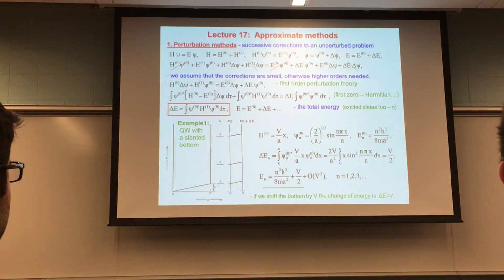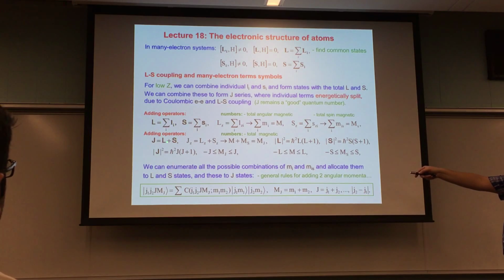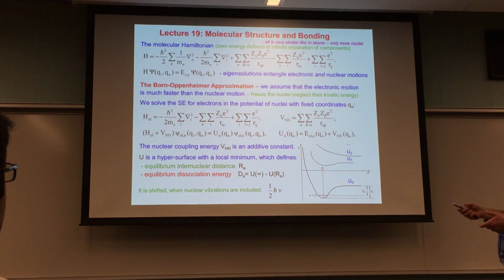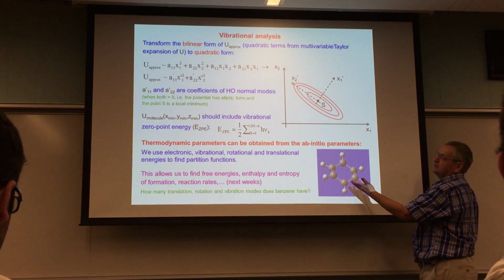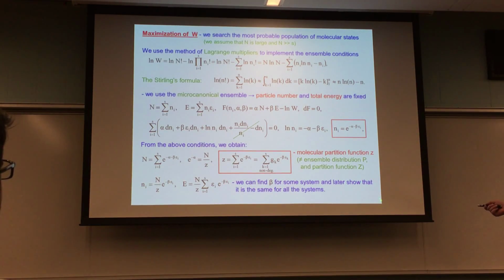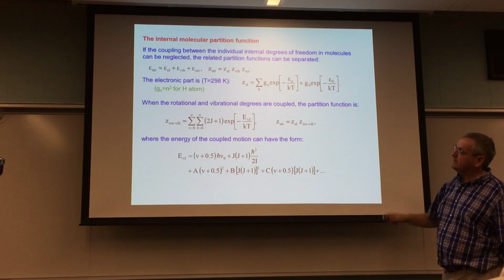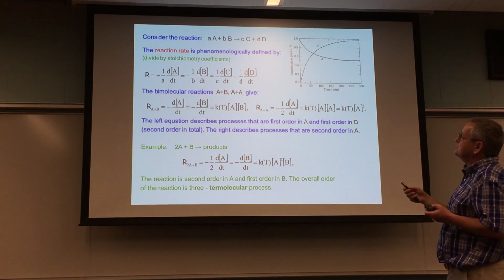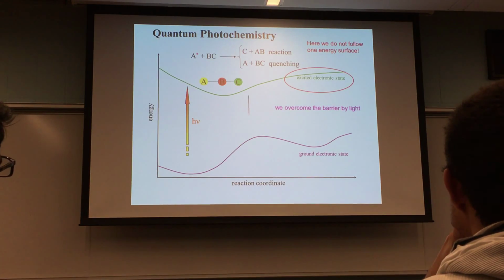11 25 15 Final Review Part 3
not my material